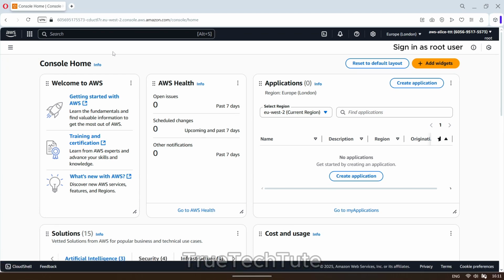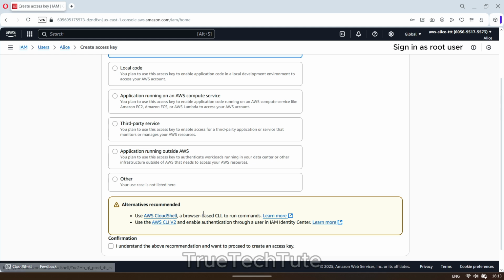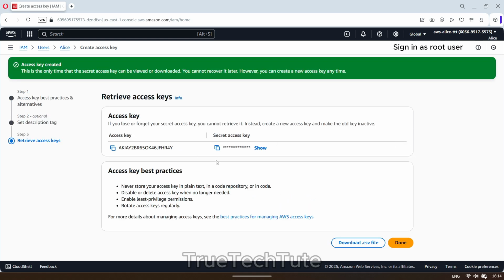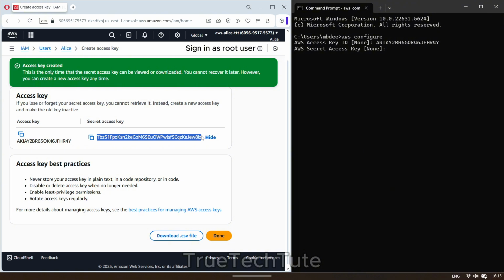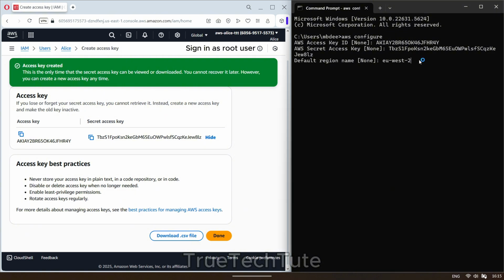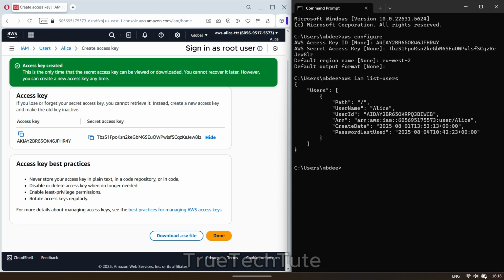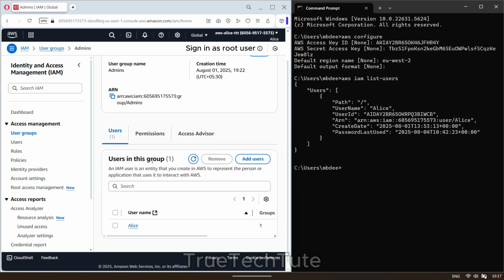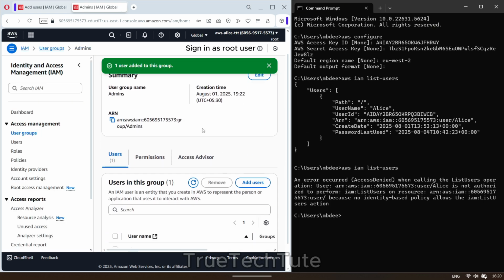Part 10 AWS Solution Architect Associates Course | AWS CLI Hands-On | Full Course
Welcome to Part 10 of our AWS Solutions Architect Associate course! In this essential hands-on video, we'll walk you through the step-by-step process of installing the AWS Command Line Interface (CLI) on your Windows machine. You'll learn how to download the official MSI installer, run the installation, and verify that it's correctly set up by running your first command. This video gives you the foundational tool you need to interact with AWS from your local computer, a key skill for any cloud professional.